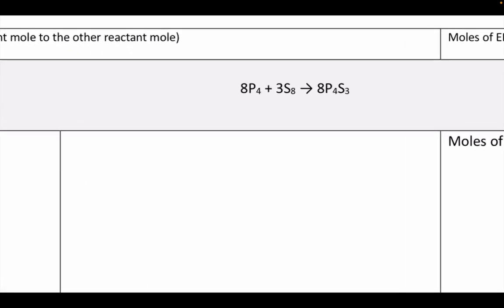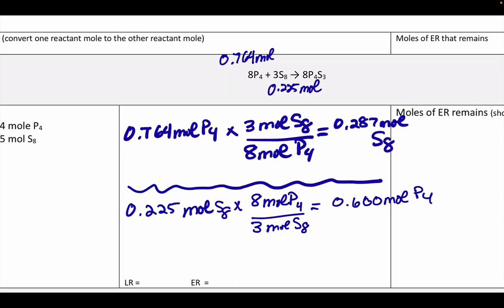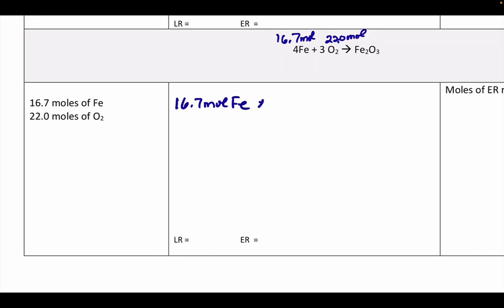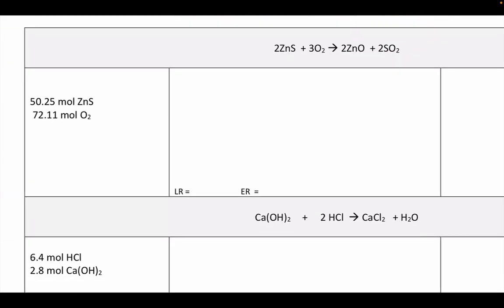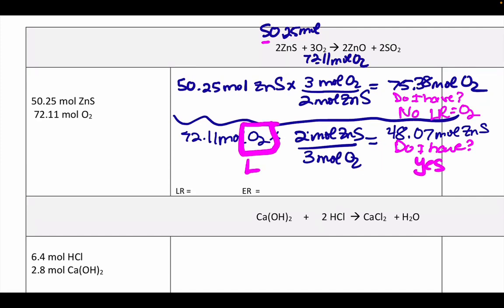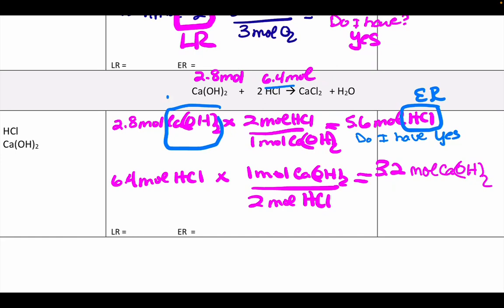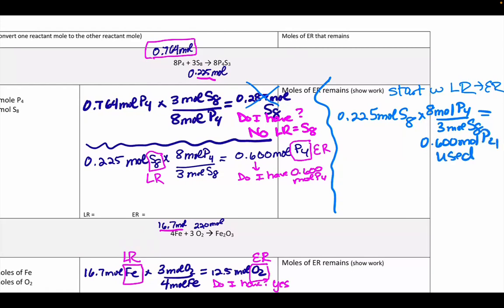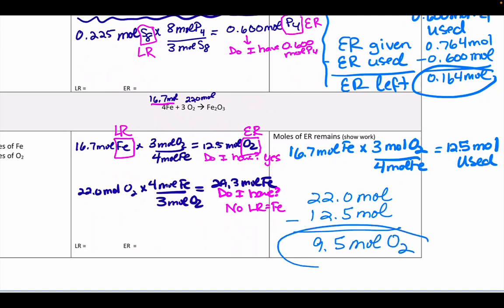EPHS HONORS CHEM In Class LR worksheet